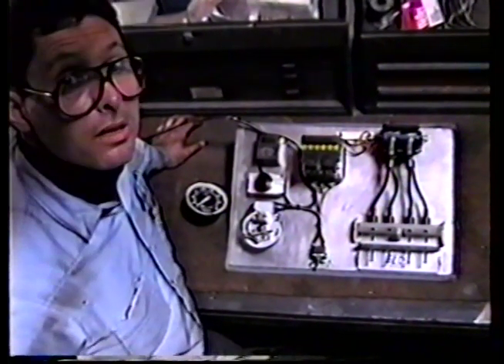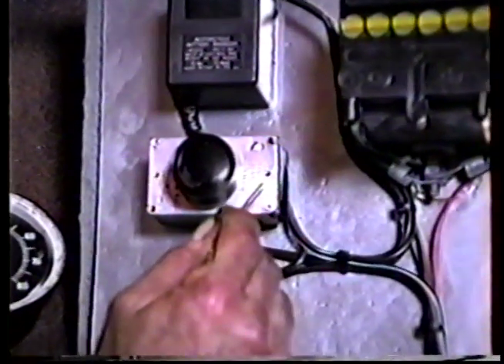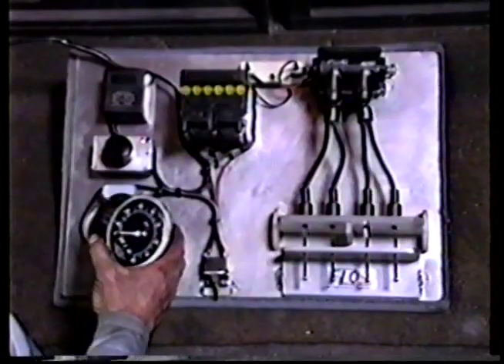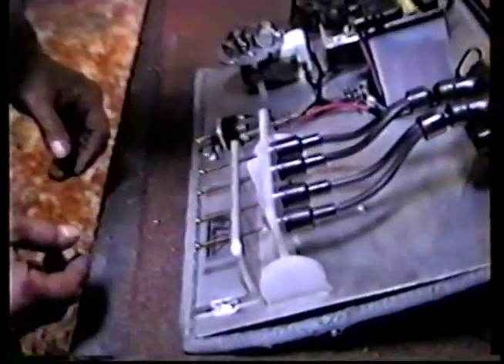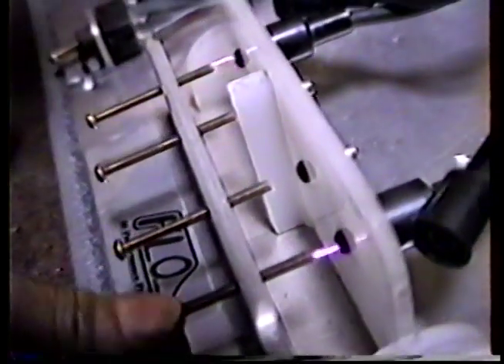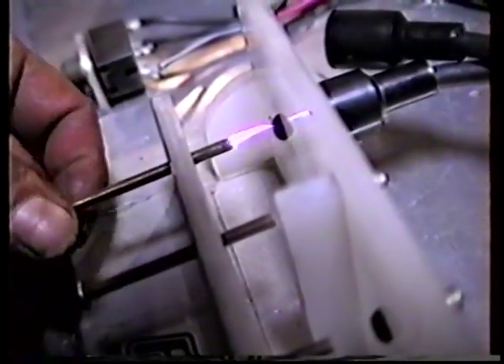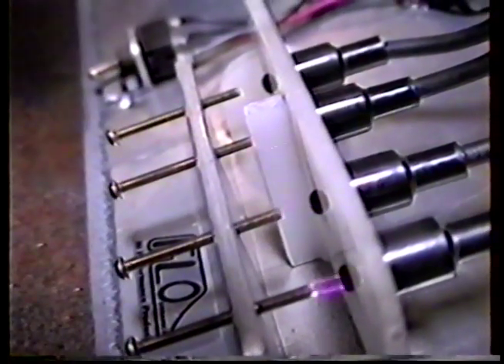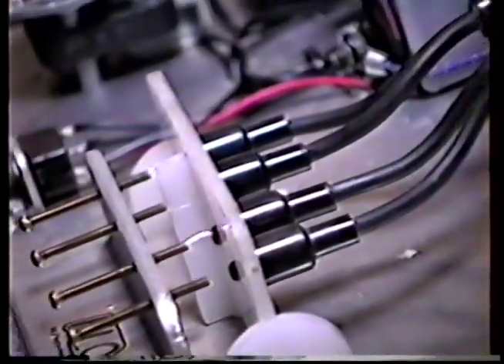HDES-04 Top Secret Spark Testing for H-D Ignition Systems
You can throw Ohm’s Law out the window when you have extreme HIGH VOLTAGE like Lightning. Most people won’t believe it until you see it. FLO Headworks has the proof for all to see! 15,000 volts looks like this…

Join Perry in part 4 of this step-by-step journey as he explains Ignition System Spark Testing for detonation problems, to increase horsepower, and for better gas mileage from your Harley-Davidson.